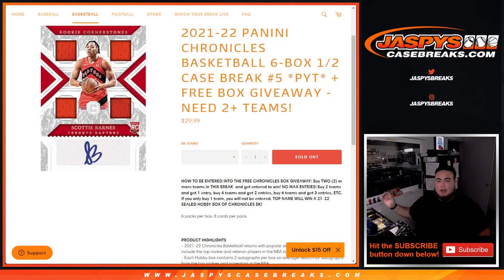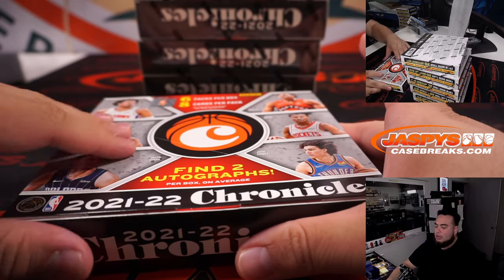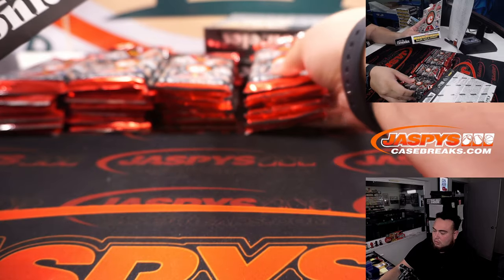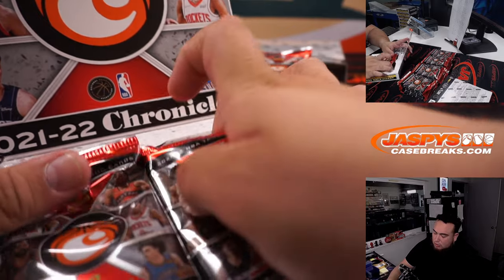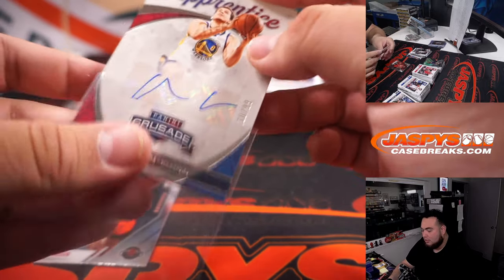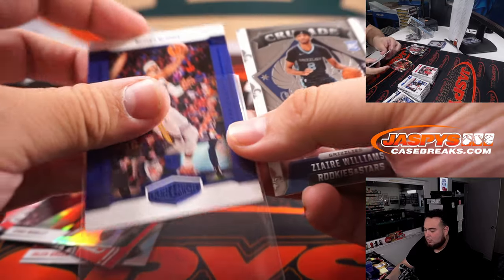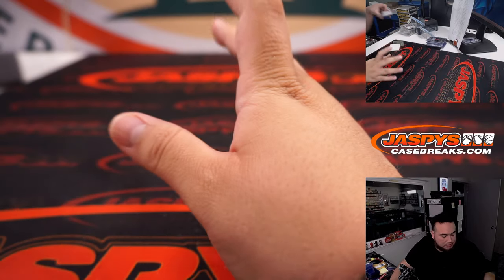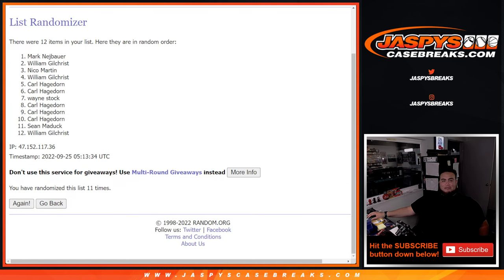Sat. 9/24/22 - 2021-22 Panini Chronicles Basketball 6-Box 1/2 Case Break #5 *PYT*